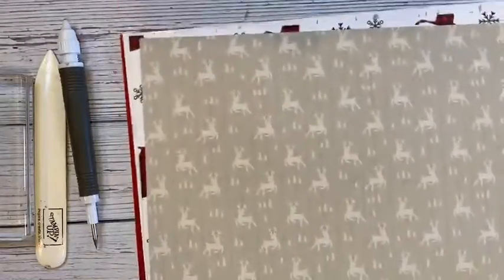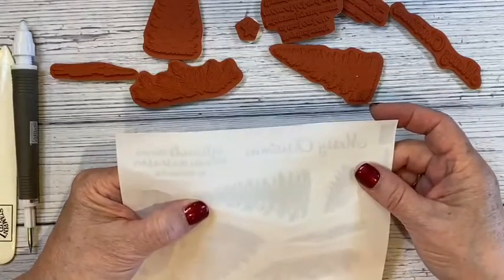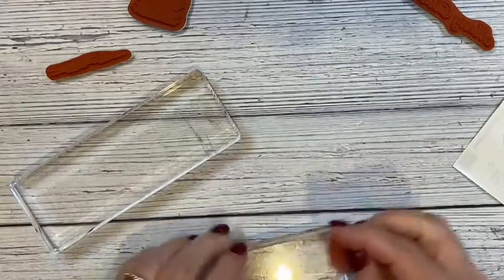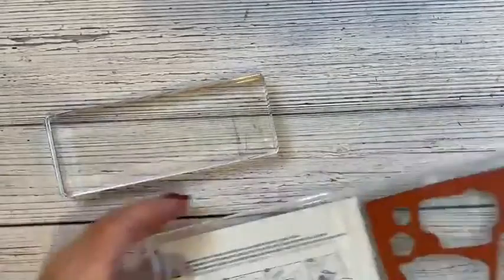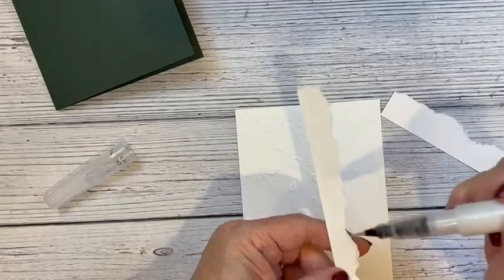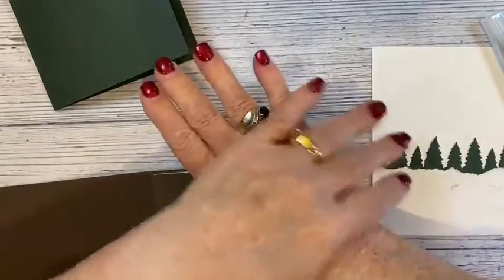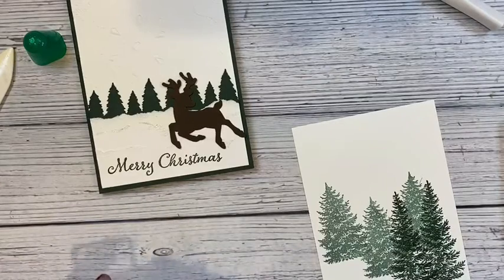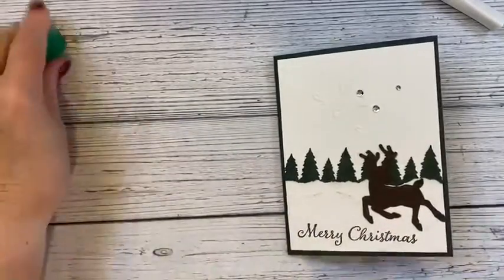Sale-a-Bration is Ending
I want to make sure that I remind you that Sale-a-bration is ending and to make sure you know about all the wonderful things you might miss. Also, I am dipping my toes into the waters of the holidays and demonstrating my very first Christmas Card.

My online Christmas Magic Event begin next week.